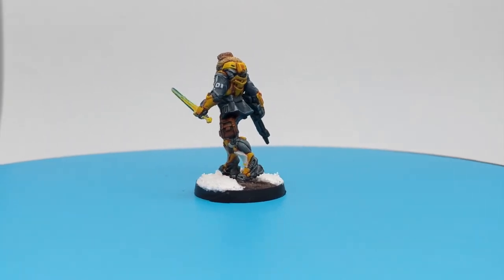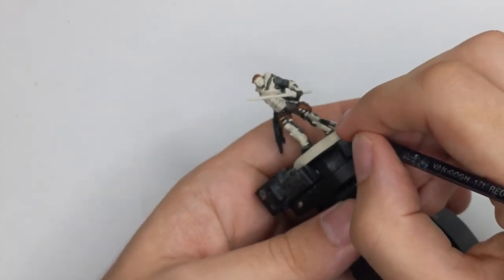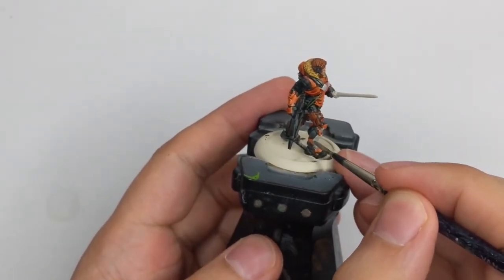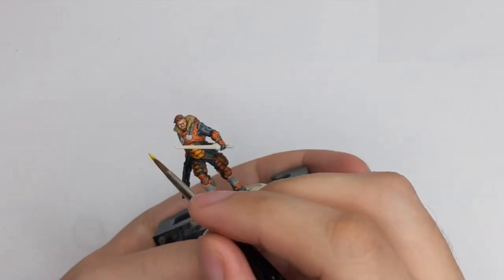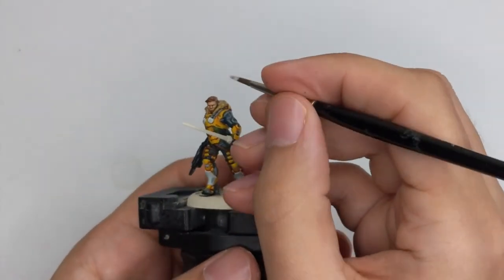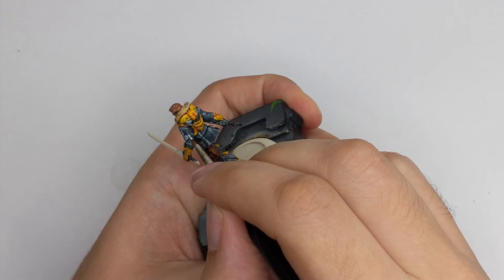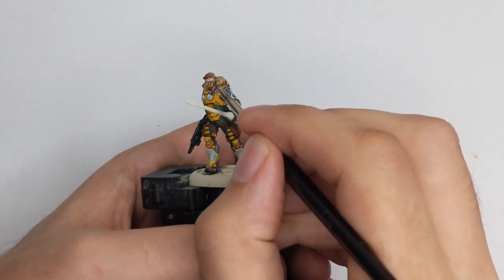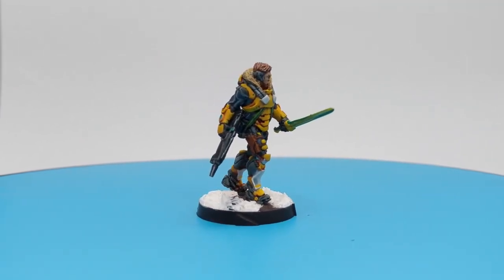How to Paint: Yu Jing Adil Mehmut from Dire Foes Retaliation using contrast paints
Today I will paint Adil Mehmut special character from Operation Kaldstrom expansion mission pack. I will use contrast paints for the base and then do highlights. At the end i will show you how to paint power sword!

 Used Paints:
Wratihbone spray
Wraithbone
Creed Camo Contrast
Apothecary White Contrast
Dark Reaper
Administratum Grey
Skrag Brown
Yriel Yellow
Flesh Gitz Yellow
Moot Green
Ulthuan Grey
Nuln Oil
White Scar
Temple Guard Blue
Black
Kislev Flesh